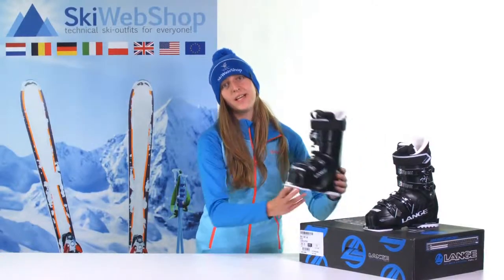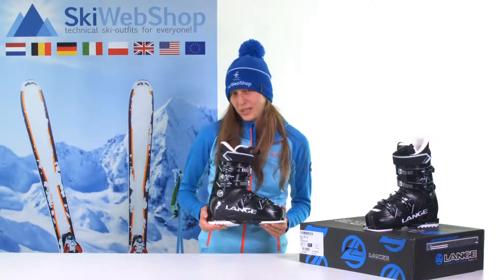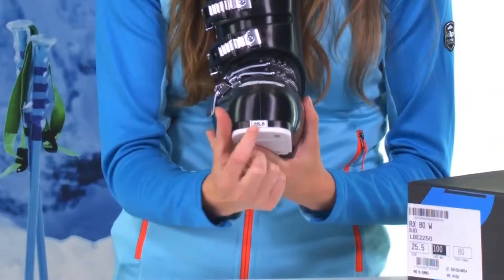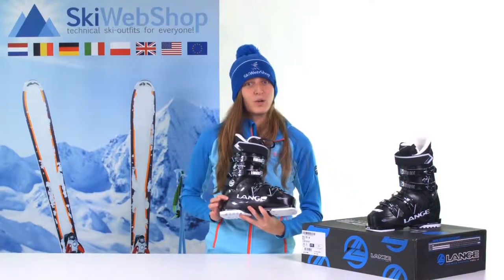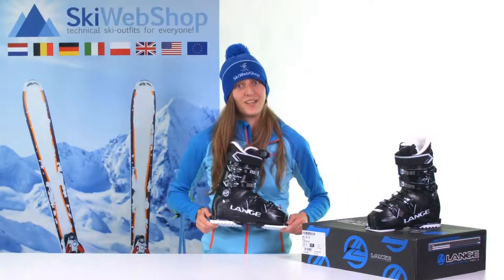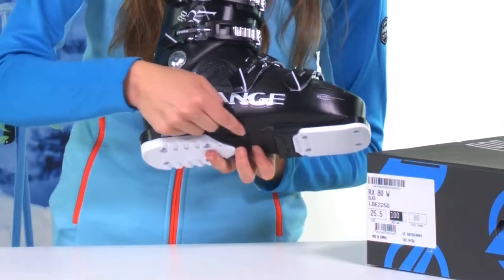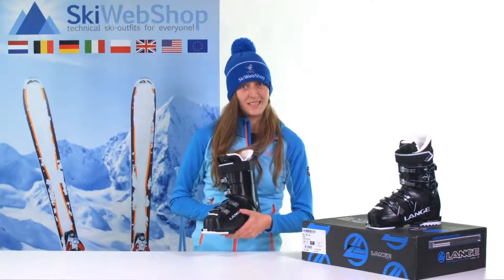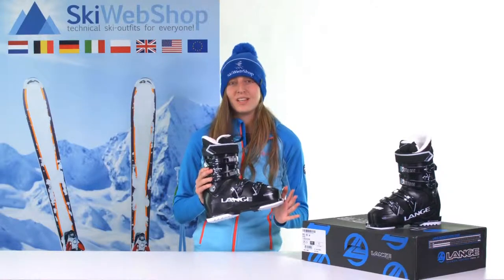Adjusting Skis: Sole Length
Do you have any questions about the sole length?

When adjusting your skis it is important to know the correct sole length of your ski boots. Often this is confused with the shoe size. This is a lot different than the sole of the ski boot. This is the complete length of the ski boot instead of your shoe size. The sole's length is always on the ski boots. This is indicated by three digits closed with 'mm' = millimeter. If you order skis with us then you need to pass the sole length and not your shoe size.